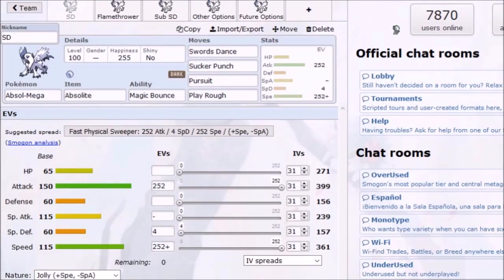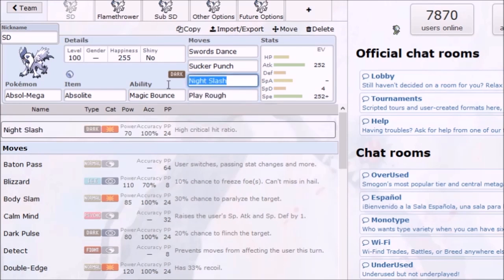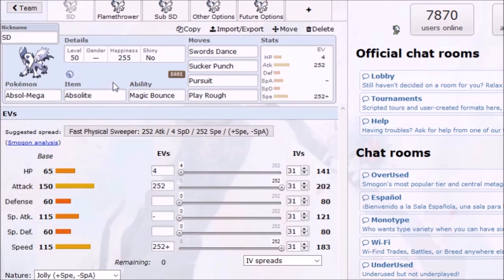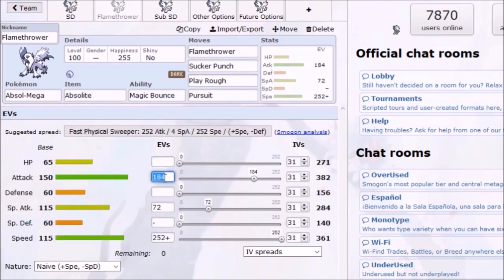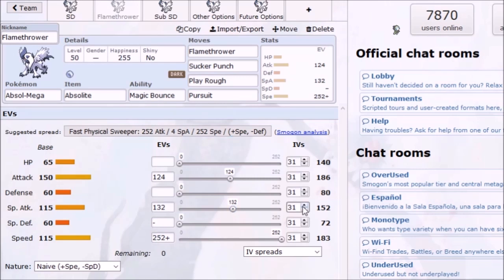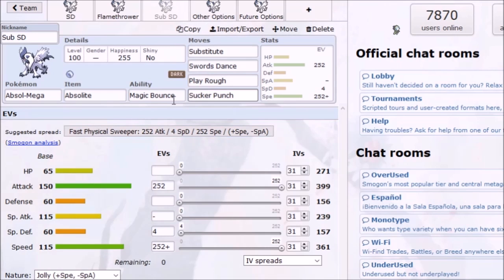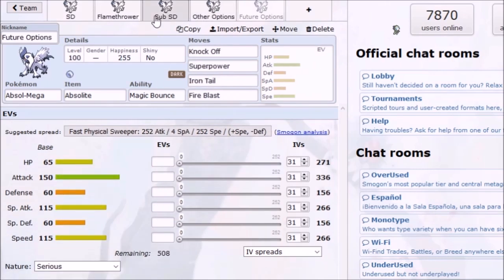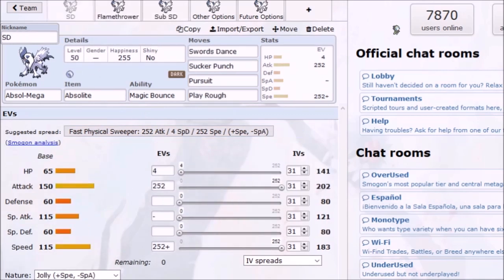Pokémon Brick Bronze How To Use - Mega Absol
In this video I discuss a few sets you can use to properly utilize Mega Absol. Let me know your thoughts and what Pokémon I should cover next!

Thank you GlitchxCity for allowing us to use such great music!